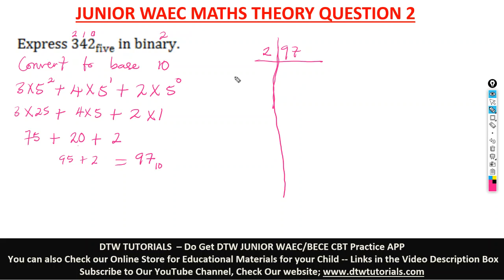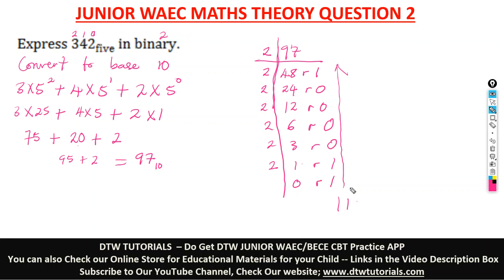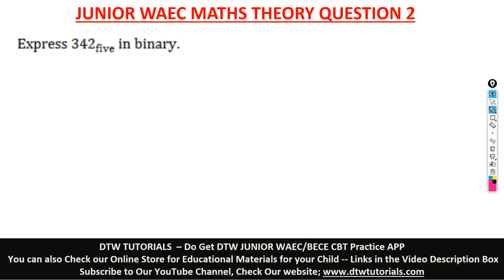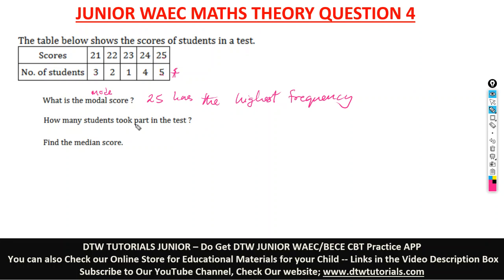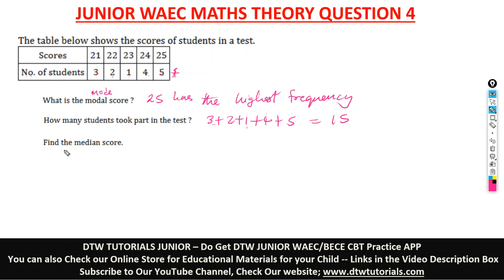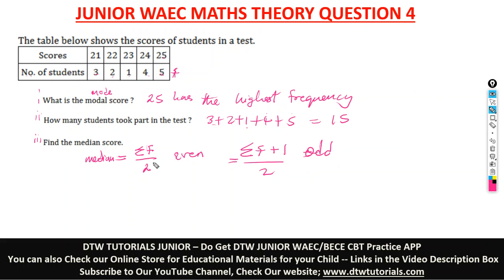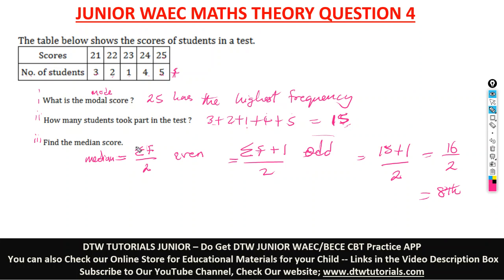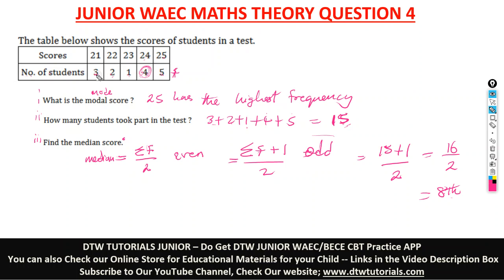Junior WAEC 2023: BECE Maths Theory Questions and Answers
GET DTW TUTORIALS JUNIOR WAEC 2023 CBT EXAM PRACTICE APP for all Subjects with over 15,000 Past Questions (Theory & Objective) and Correct Solutions to Practice with offline!(Activation cost is N4000) Download Links Below for Mobile Phones & Laptop Computer;

DTW TUTORIALS JUNIOR WAEC 2023 APP For MOBILE Phone Direct Download link;

DTW TUTORIALS JUNIOR WAEC 2023 APP For DESKTOP Laptop Computer Direct Download link;

How to Pass  BECE 2023 | How to Pass Junior WAEC 2023

DTW TUTORIALS JUNIOR